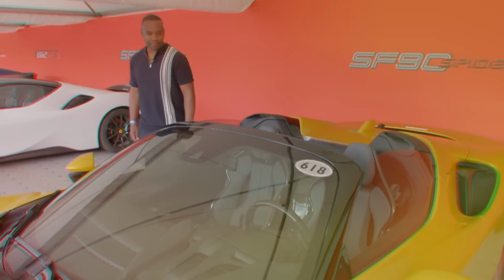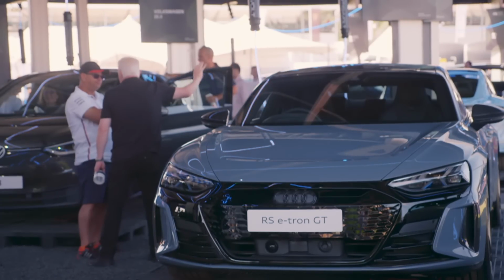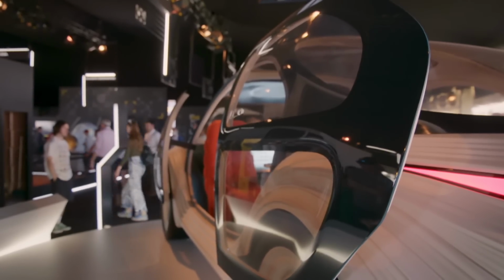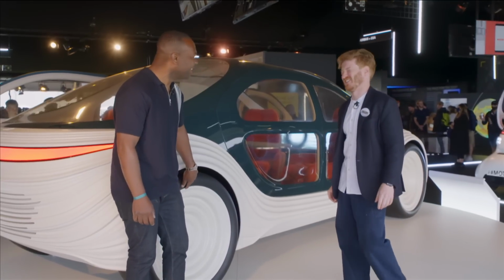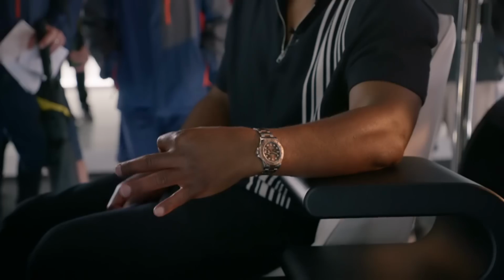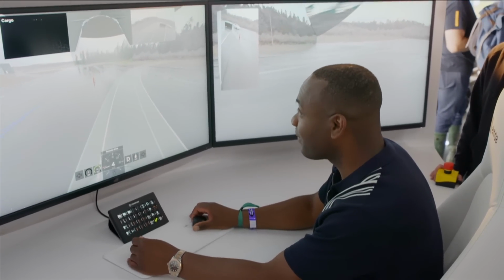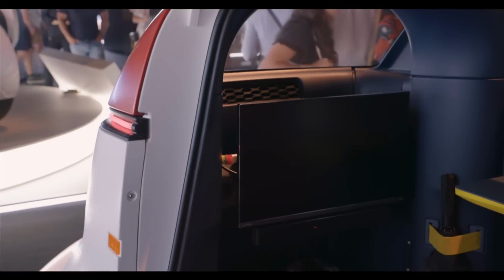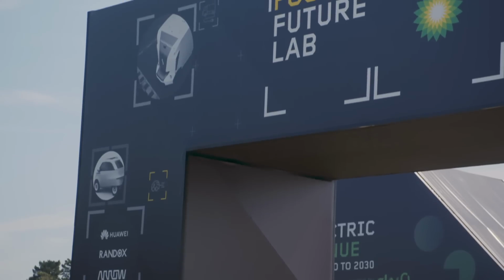Rory on the future of cars at Goodwood | Fifth Gear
The annual Festival of Speed is a petrol head’s heaven. But even this event must embrace change so this year they have a special section dedicated to electric cars. We check it out and hitch a lift up the hill in something very fast and electric powered Ferrari. Watch our brand new series, in full, via Discovery+